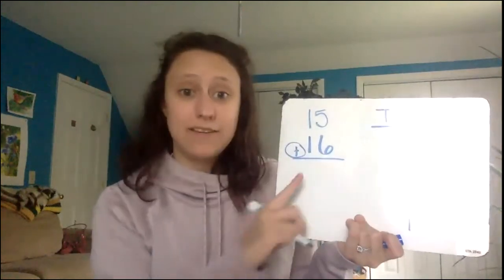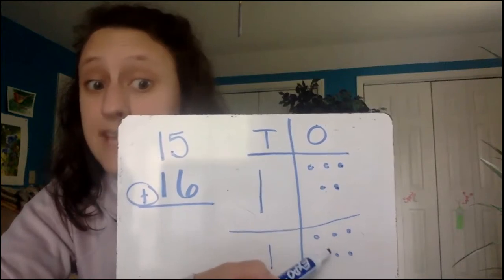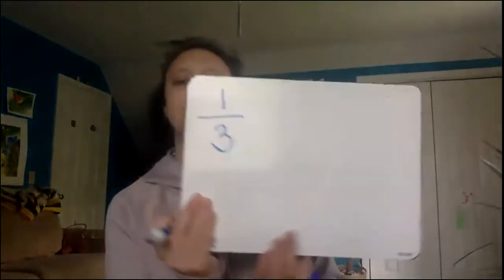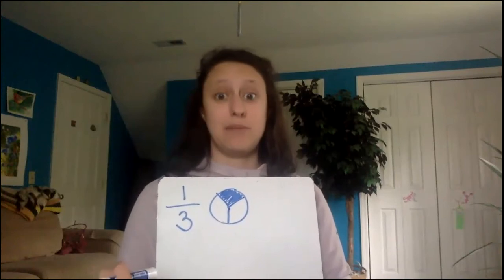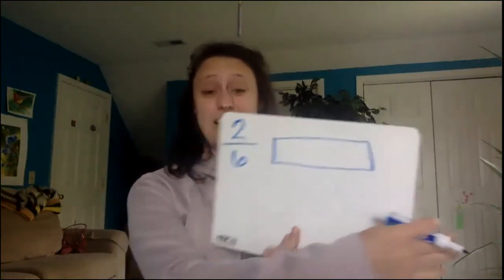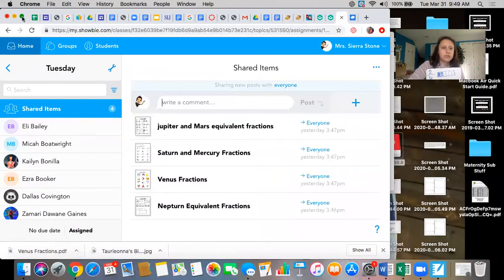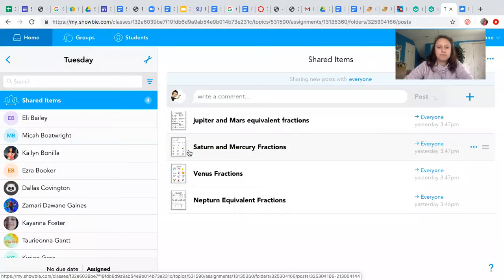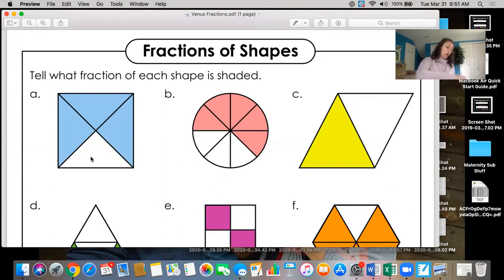3:31 Venus Small Group Math